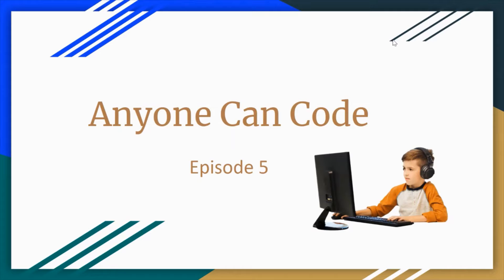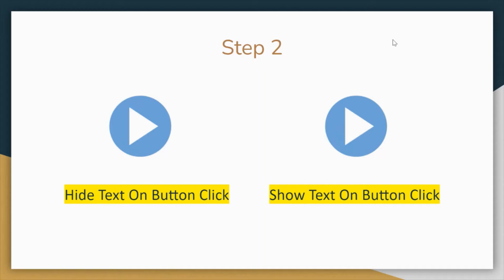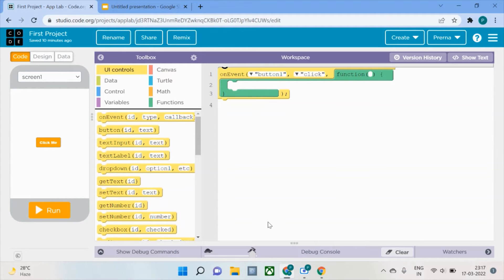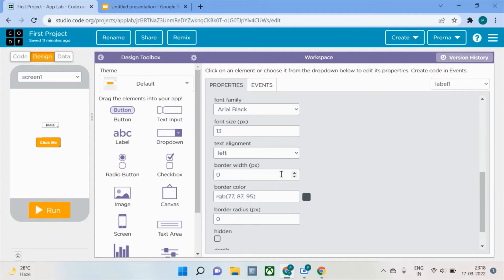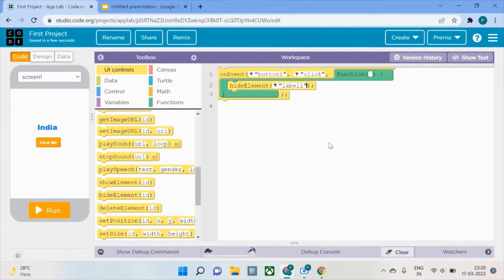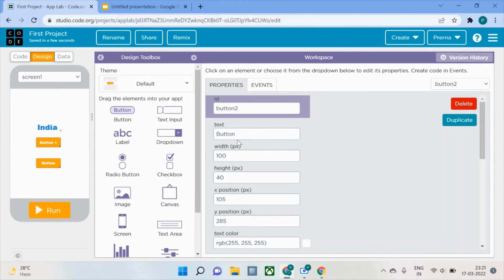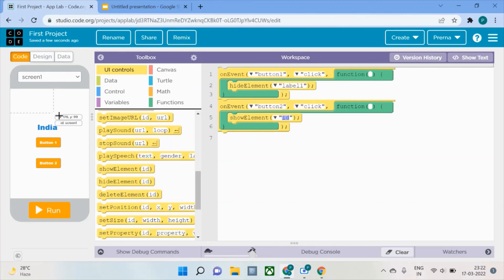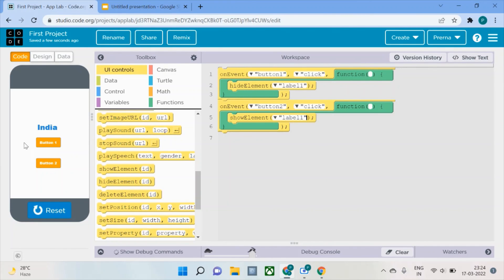Anyone Can Code | Coding For Kids | Learn To Make Mobile Apps | Episode 5 | Button To Hide/Show Text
Make Your Kids Learn Coding Easily. No Prior Knowledge of Coding is required. Learn while creating amazing apps and websites!

How do I start my child coding?
At what age can a child start coding?
Is coding good for kids?
What is beginner coding?
Is coding hard to learn?